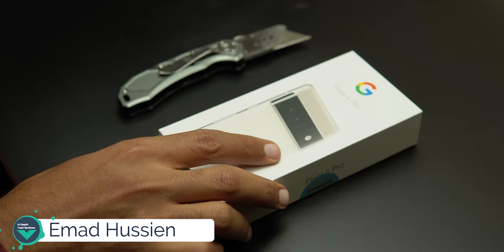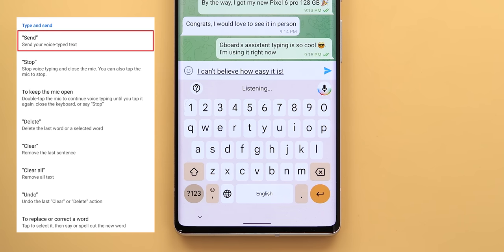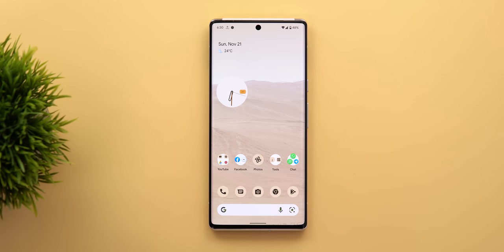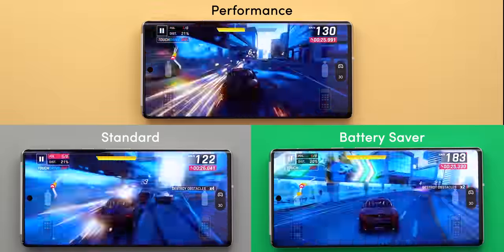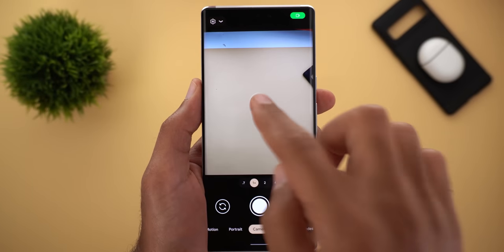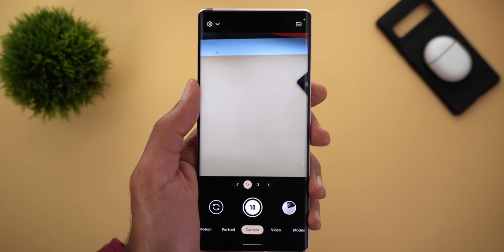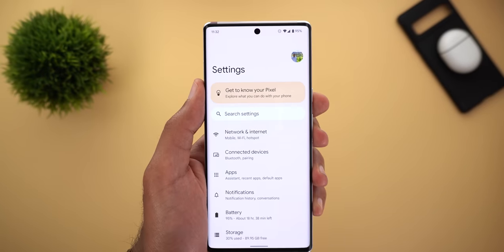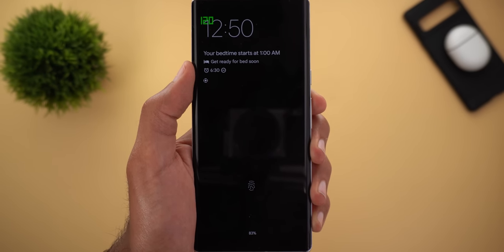Pixel 6 - Best Software Features You Shouldn't Miss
In this video I will show the Pixel 6 & 6 Pro Exclusive Software Features, starting with Gboard's Assistant Voice Typing, Android 12 Game Dashboard with Performance Optimization, Google Assistant Quick Phrases,
Google Camera (Face Unblur, Long Exposure, Action Pan, Speech Enhancement & More), Pixel 6 Live Wallpapers, Pixel 6 Magic Eraser & some changes under the Pixel 6 Settings.

Note: The discount is applied automatically at the checkout, codes will be valid for our security keys (Hideez Key 3 and Hideez Key 4) until March.

Wallpaper Source: Wallfever App (Available on Play Store)
Pixel 6 Pro Wallpaper Name: Landscape 11
How to get Pixel 6 Live Wallpapers, Magic Eraser & GCam on Older Pixel Models:

***Time Codes***
0:00 - Intro
0:37 - Assistant Voice Typing
4:16 - Sponsor
5:29 - Game Dashboard
9:07 - Quick Phrases
10:20 - The Camera
14:24 - Magic Eraser
15:34 - Pixel 6 Wallpapers
16:23 - New Settings
19:25 - Outro